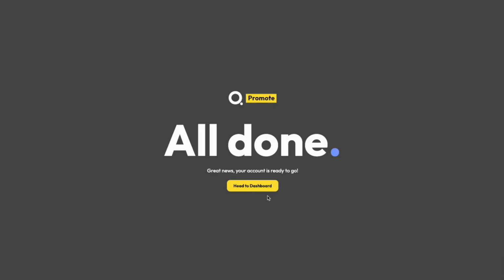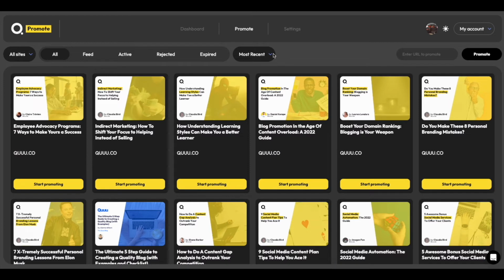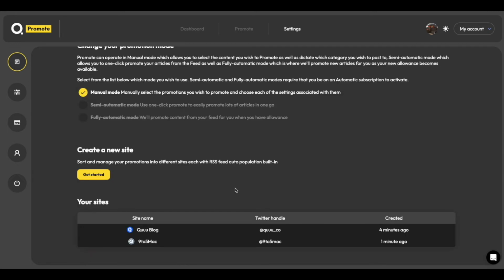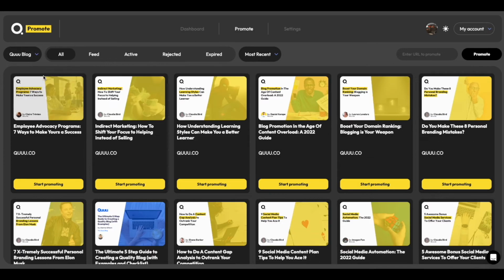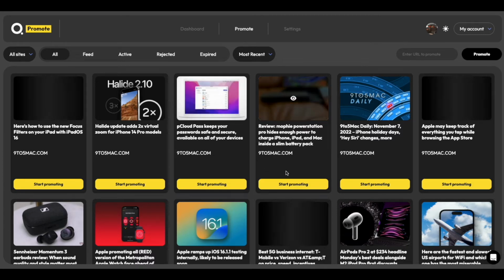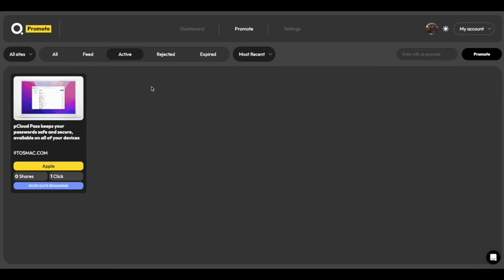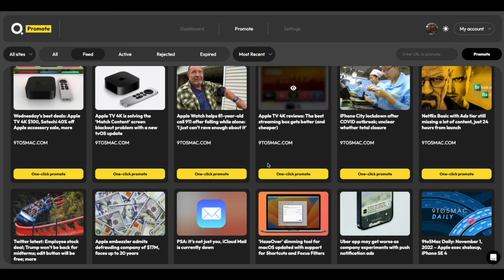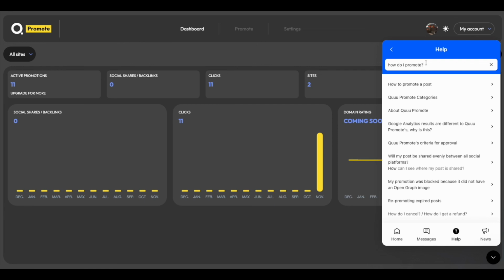Getting started with the new version of Quuu Promote